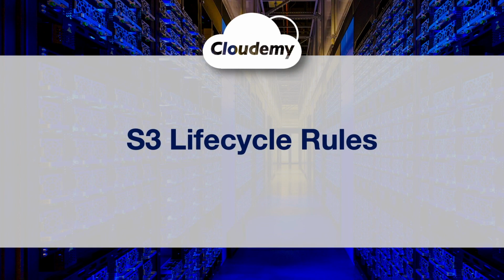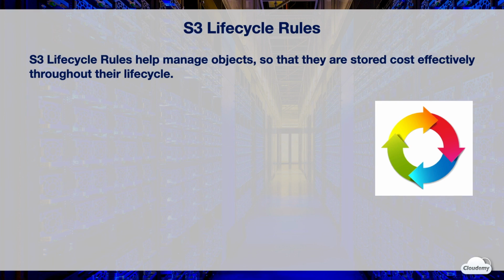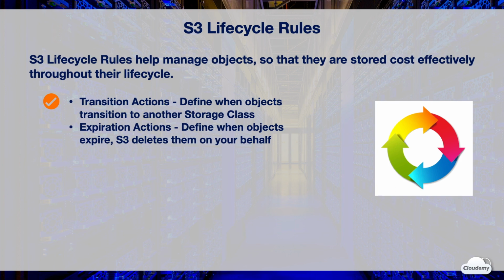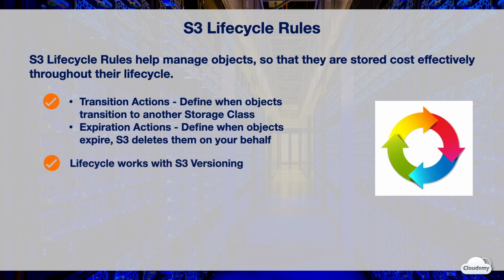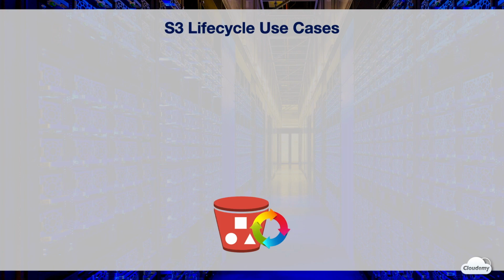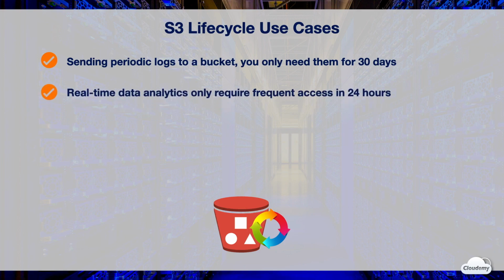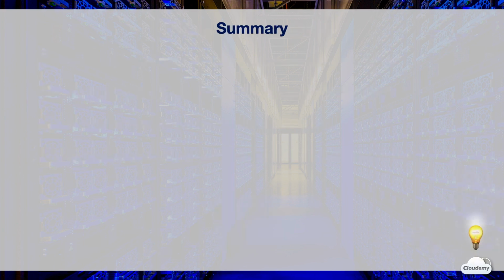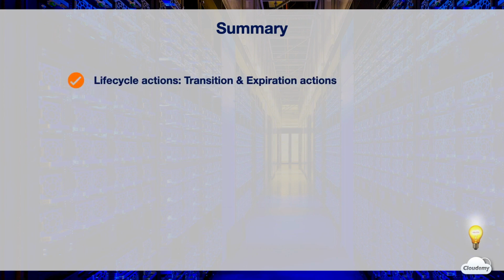Cloudemy: Manage S3 Objects Lifecycle with S3 Lifecycle Rules - AWS Storage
► In this episode, you'll learn:
- S3 Lifecycle Rules help manage objects, so that they are stored cost effectively throughout their lifecycle.
- 2 types of lifecycle actions: Transition Actions & Expiration Actions